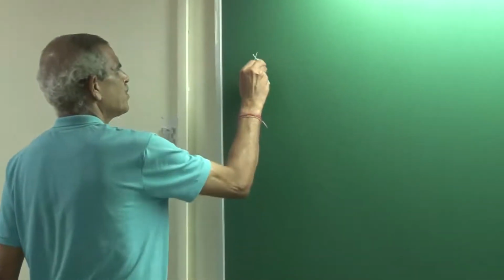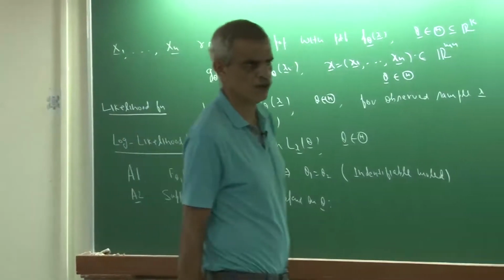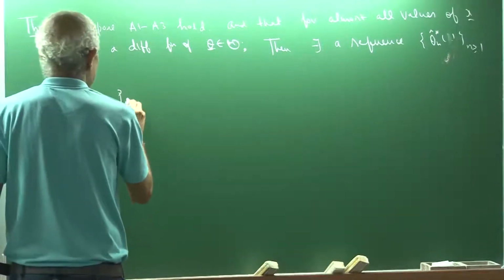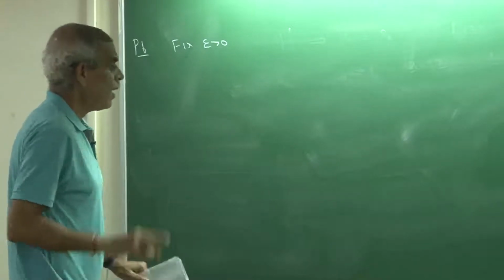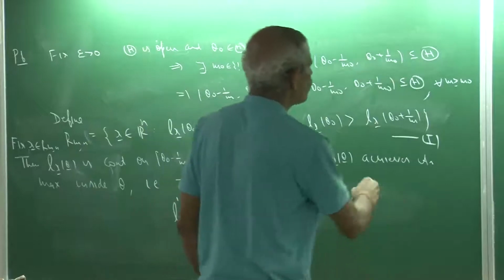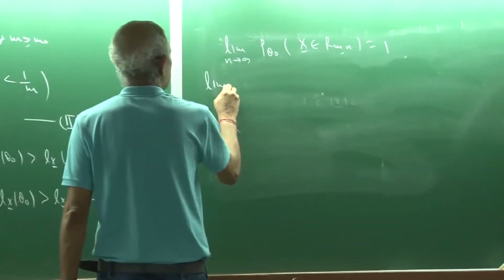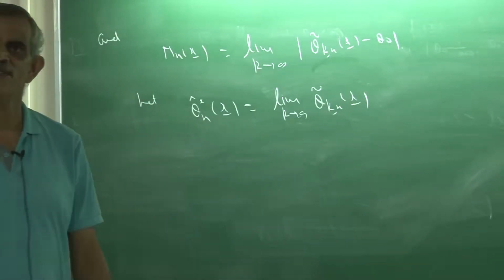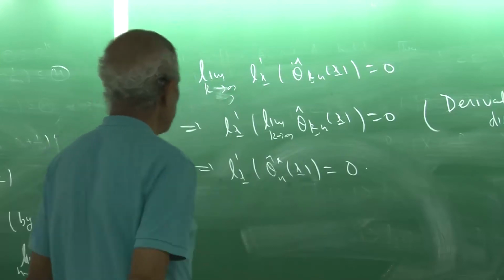Lecture Module 50 (Week 10): Asymptotic Properties of MLE - III